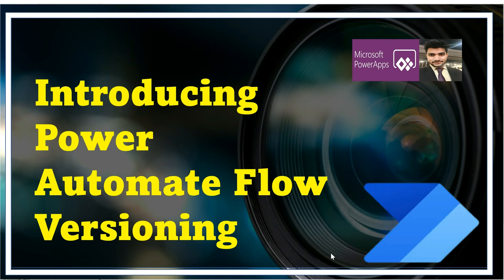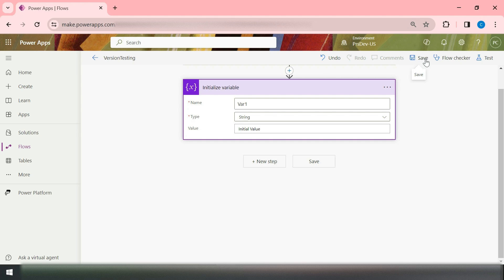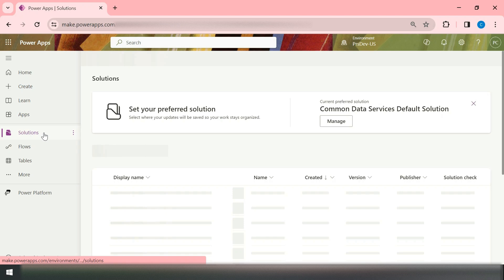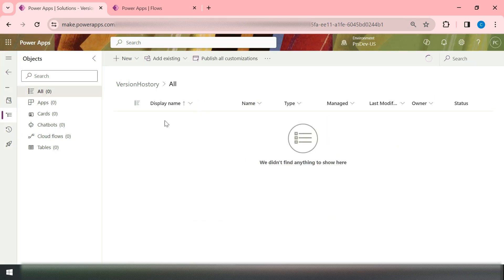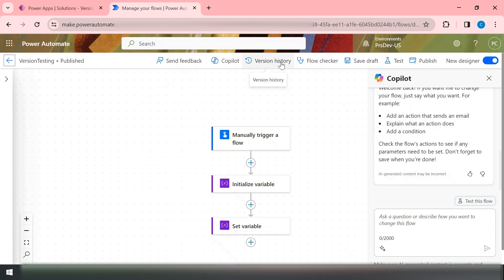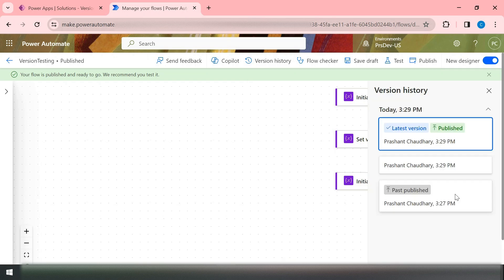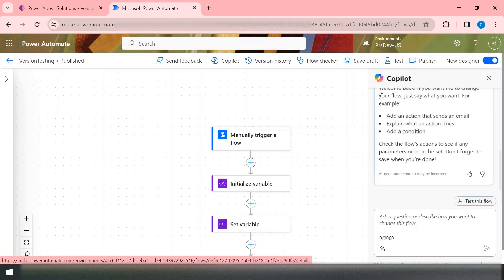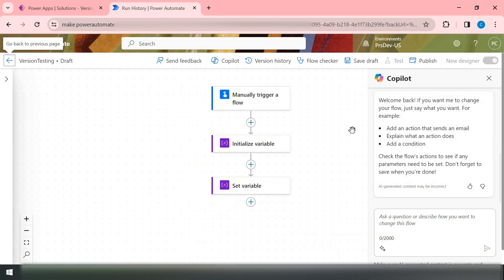power automate versioning || power automate version control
In this video, we explore the latest feature in Power Automate: Flow Versioning. Say goodbye to overwritten enhancements and lost progress! With Flow Versioning, you can now track and manage different versions of your automation flows, ensuring smoother and more controlled automation journeys. Join us as we dive into this powerful tool and learn how it can revolutionize your automation experience.